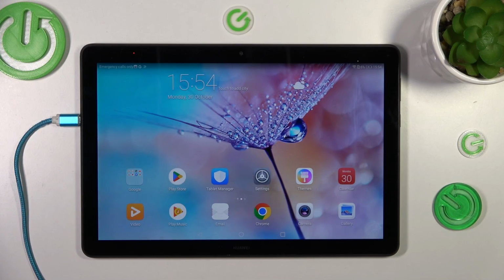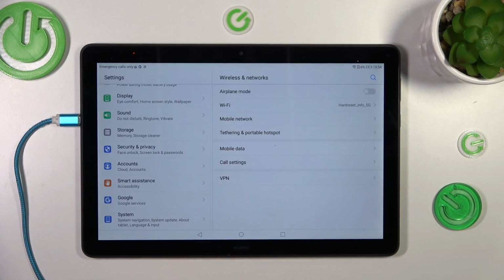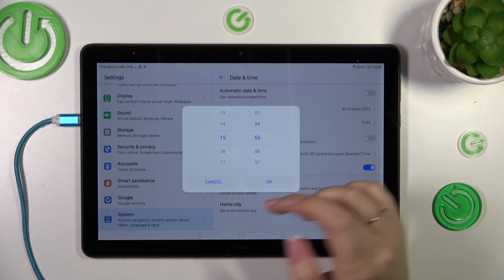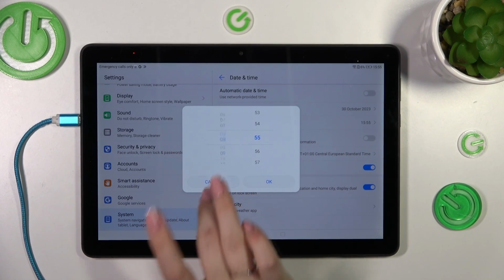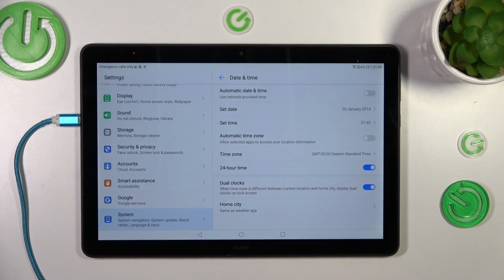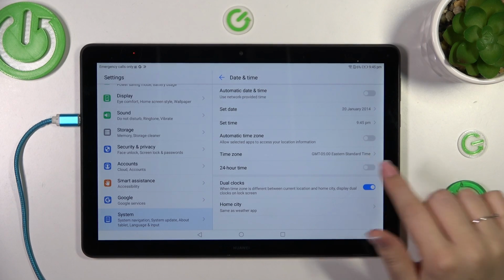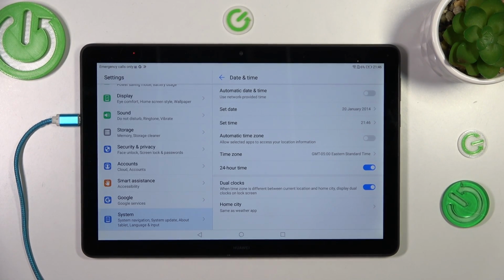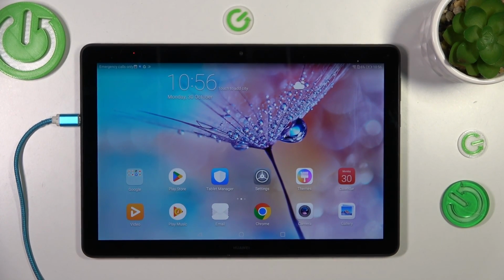How to Change Date & Time on HUAWEI MediaPad T5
Find out more about HUAWEI MediaPad T5:
Hi! Stay here if you want to know how to change the date and time on your HUAWEI MediaPad T5. Managing the date and time settings on your HUAWEI MediaPad T5 is crucial for various purposes, such as scheduling events, ensuring accurate timestamps on files, and staying organized. So follow our steps and adjust the time and date on your device.

How to change date and time on HUAWEI MediaPad T5? How to set up date and time on HUAWEI MediaPad T5? How to change time on HUAWEI MediaPad T5?